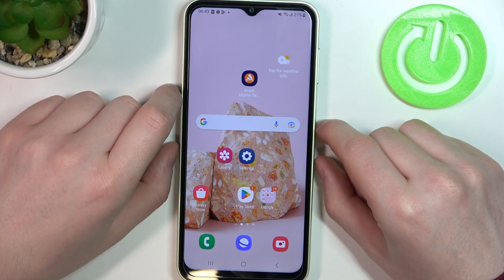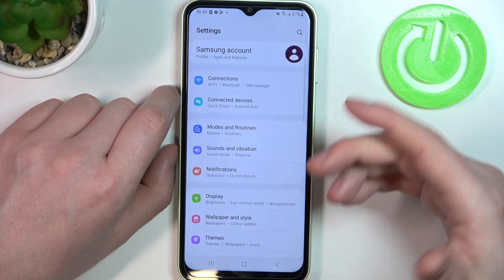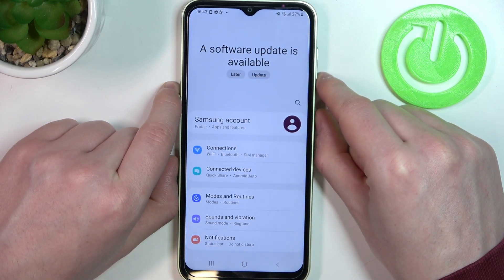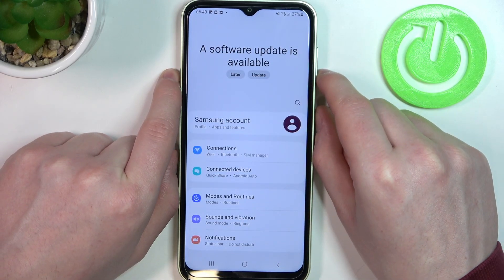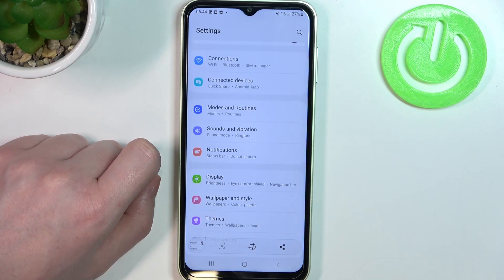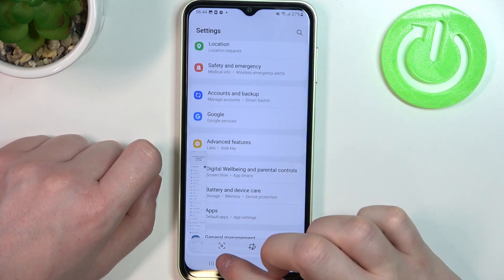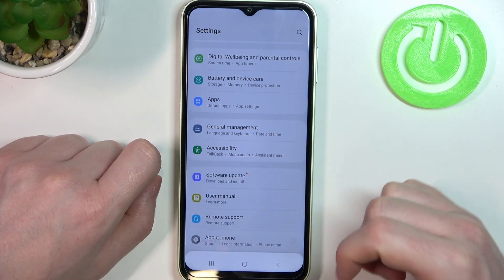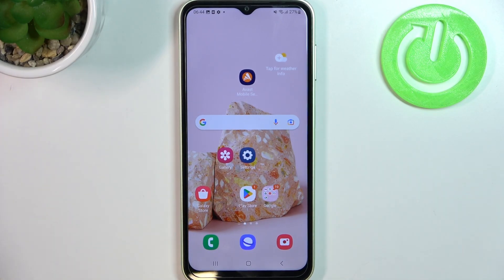How To Make Full Page Screenshot in Samsung Galaxy A14 - Full Screenshot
Would you like to take a screenshot of a long page in your Samsung Galaxy A14, but you're not sure how to do it? In this tutorial, we would like to show you what to do, to catch f.ex. a full browser page. Thanks to this you'll be able to take long screenshots. So let's follow all shown steps and successfully catch full screen.